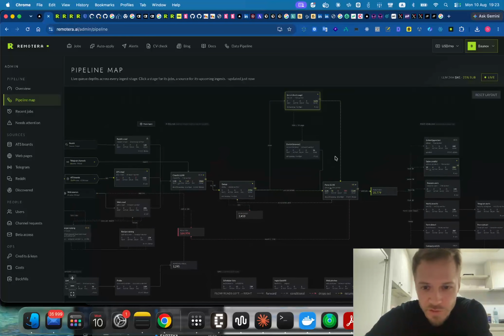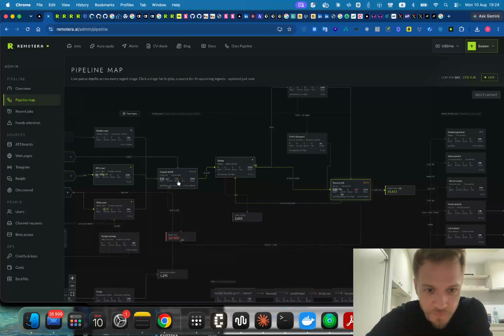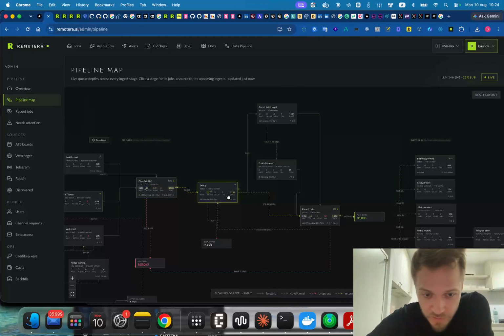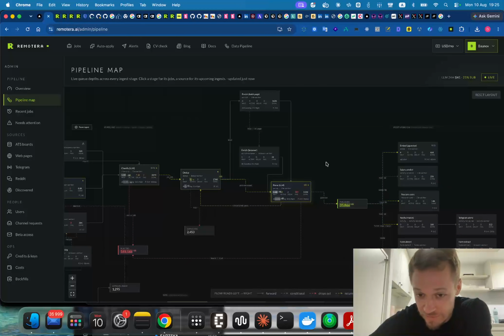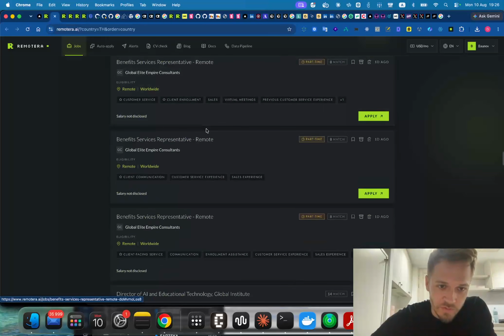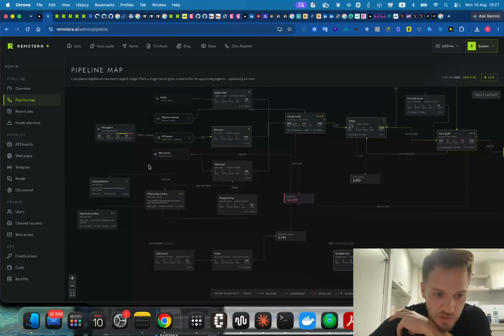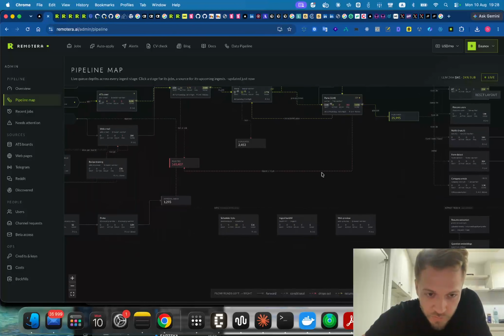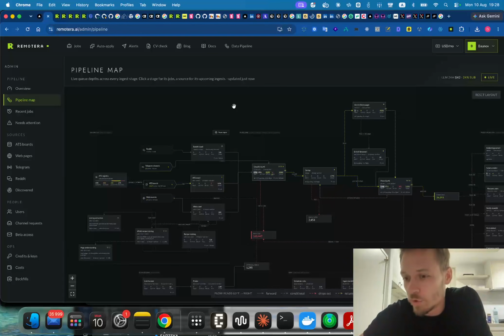Pipeline that helps me discover Remote jobs faster than job boards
I've built remote jobs ingest & digest pipeline with NodeJS, Python, Redis, BullMQ, Postgres & LLMs.

Will continue working on it to get the most complete, reliable and fastest remote jobs surfacing.